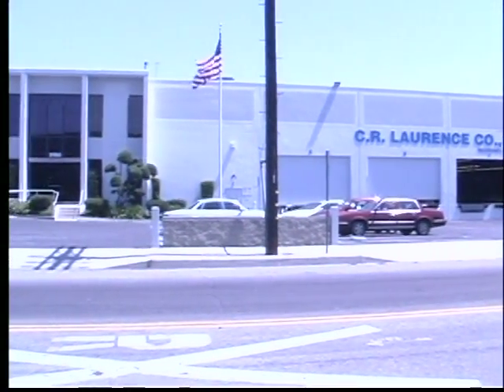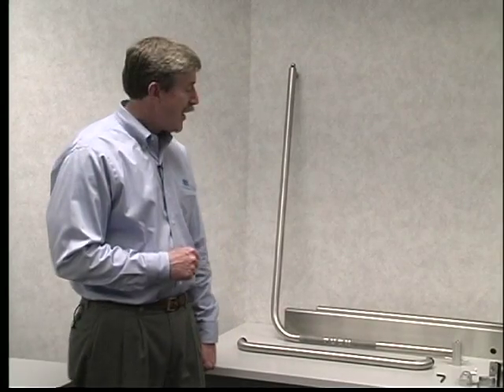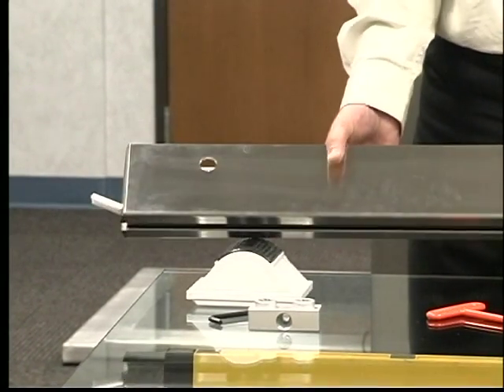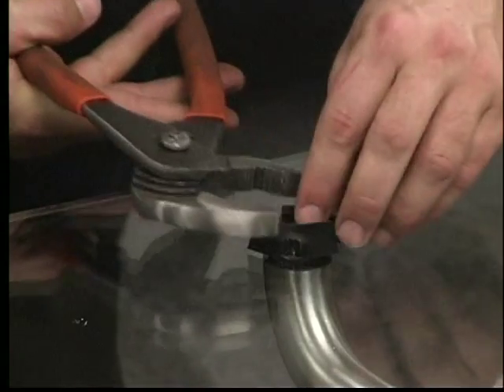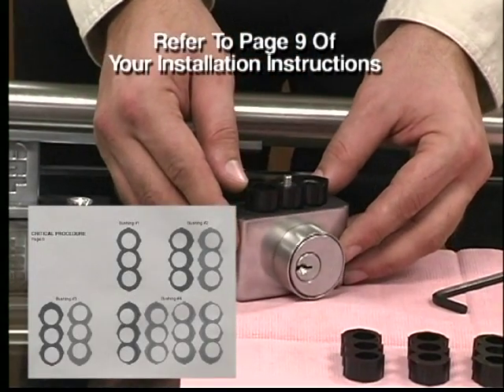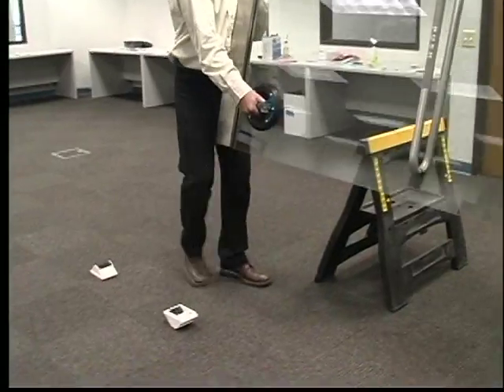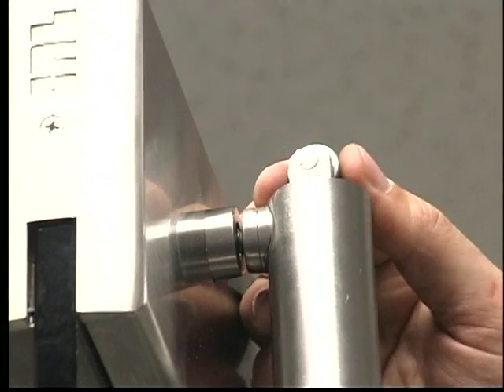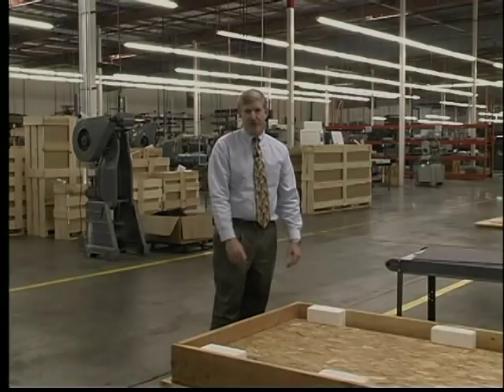CRL Panic Handles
CRL-Blumcraft® manufactures a complete line of Access Control Handles for your 'all-glass' door needs. We have Panic Devices, Deadbolt Handles, and Electronic Egress Control Handles in a wide variety of configurations. We can also supply you with Dummy Handles to match these devices, allowing you to maintain the same appearance throughout the project, but without the added costs.